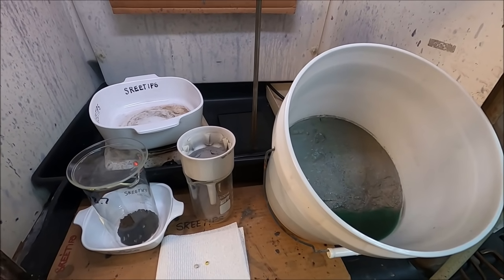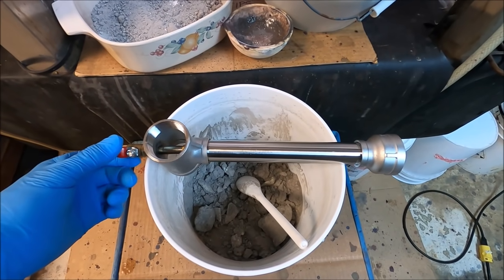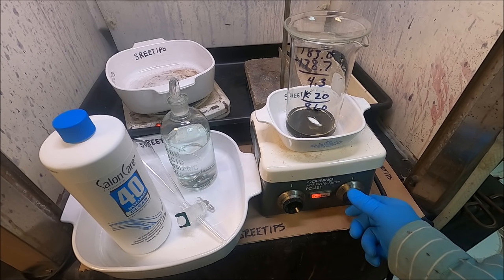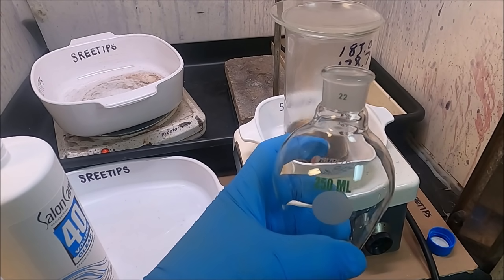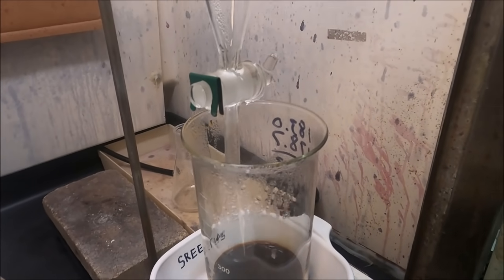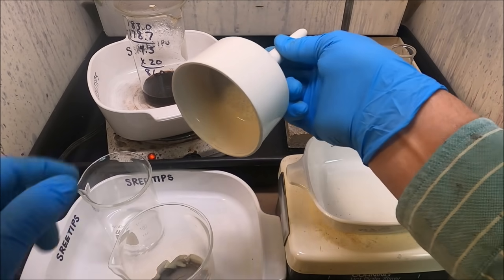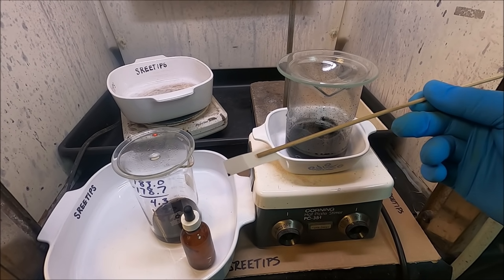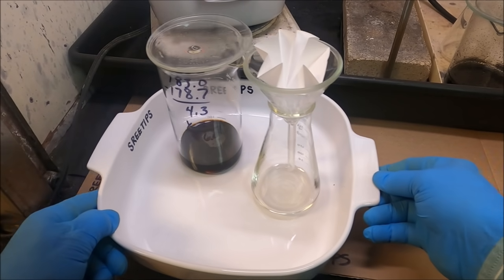Silver Cell Anode Filters Recovery and Refining Part 8